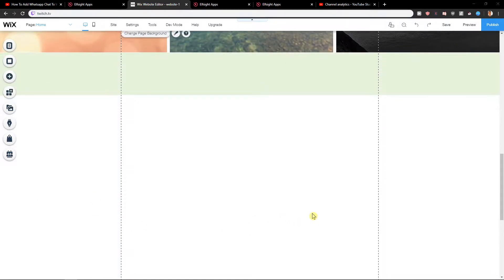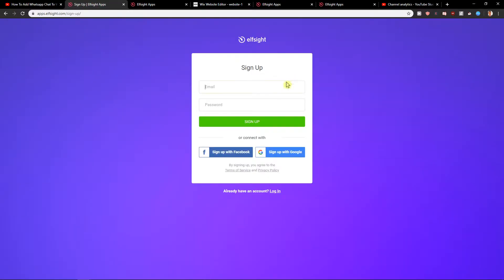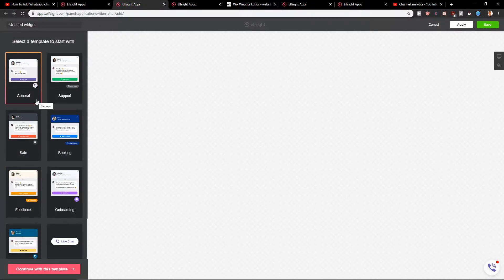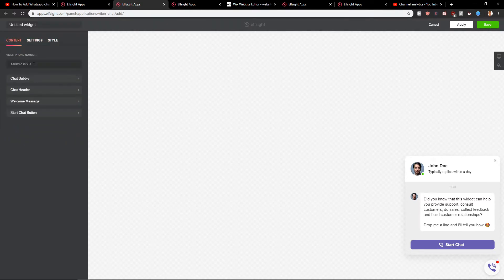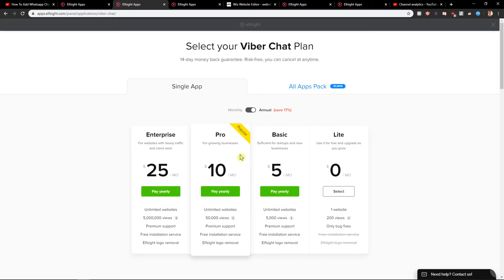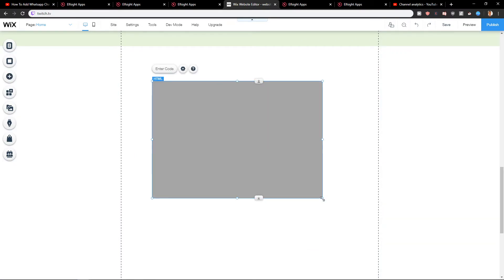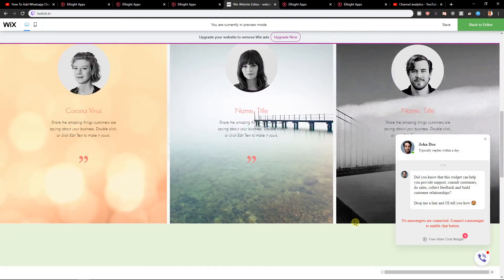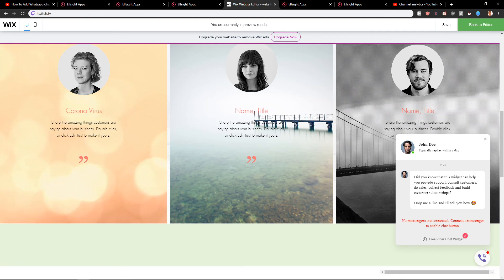How To Add Viber Chat In Wix